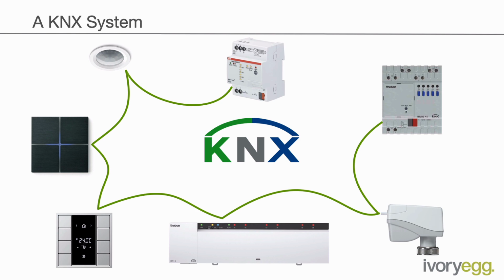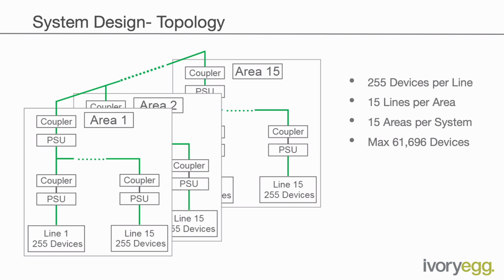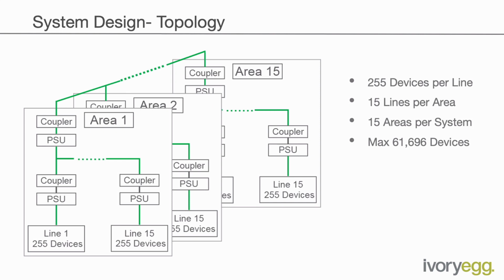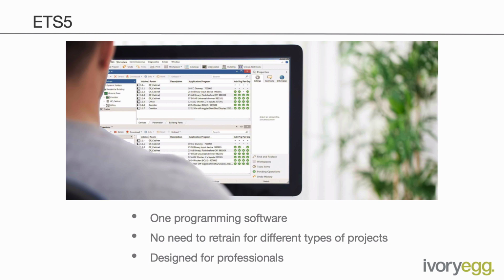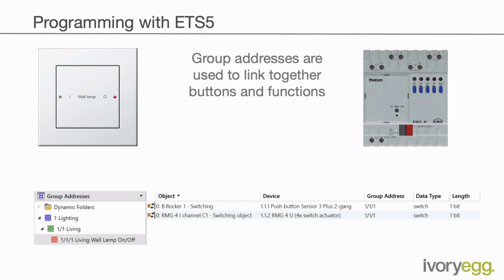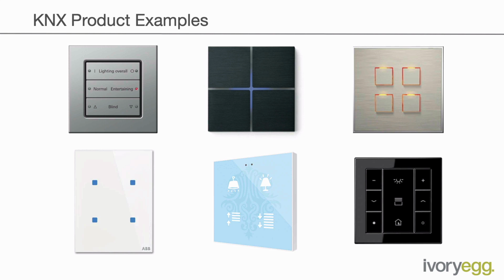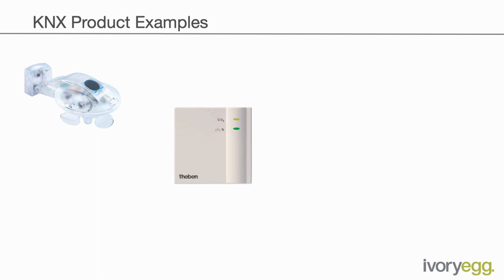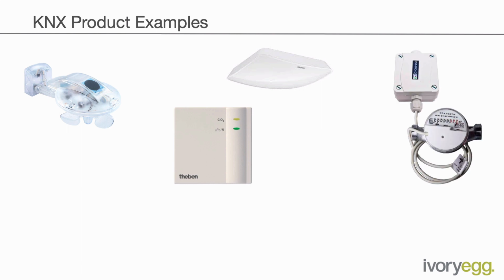Introduction to KNX - Ivory Egg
Ever wondered what KNX is and what makes it the ideal solution for making buildings more intelligent, comfortable and efficient? This intro video will take you through the key points of the system and explain why it's the perfect solution for smart homes and building automation.

For more information on Ivory Egg and how we can support you on your next project visit our websites:

Ivory Egg is an independent wholesaler of KNX products and accessories from an extensive range of manufacturers.

We supply a full range of KNX product and accessories from back boxes, drilling tools and distribution boards right through to the latest switches and back end, logic filled components. We have great relationships with many manufacturers and as such we are able to source most KNX products. To ensure a first class service we hold stock of suppliers that include but are not limited to ABB, Basalte, B.E.G, Gira, Kaiser, Somfy, Theben and Zennio.

In addition to product supply, our aim is to support KNX Integrators, Architects and other industry professionals with technical support and assistance with product selection. As a KNX Training Centre we can provide KNX Training at various levels and we have a showroom spaces show-casing front end and back end products.